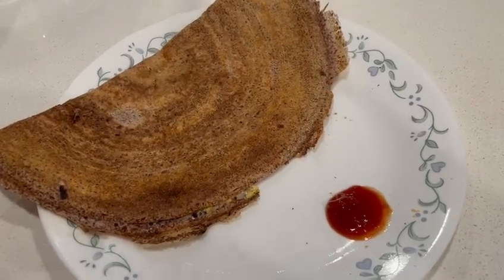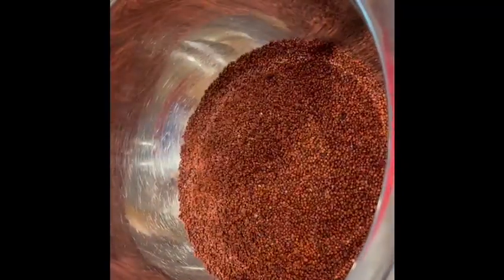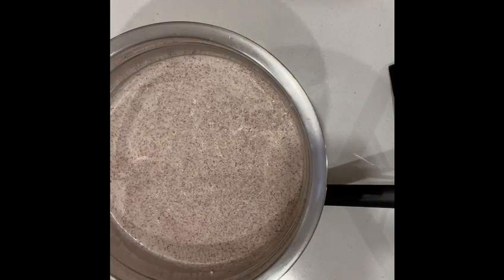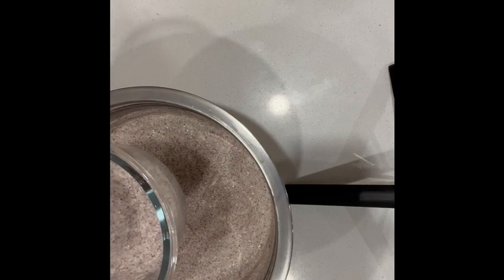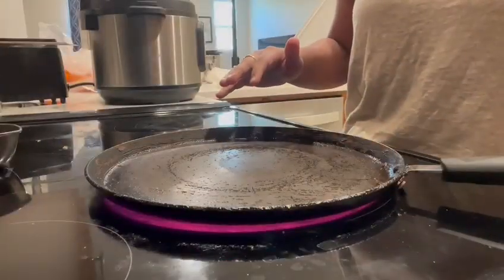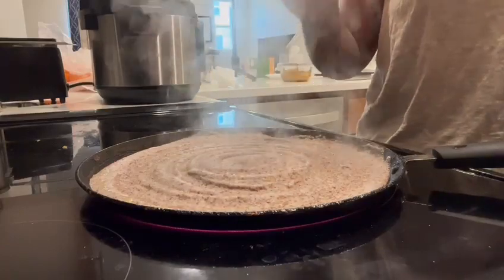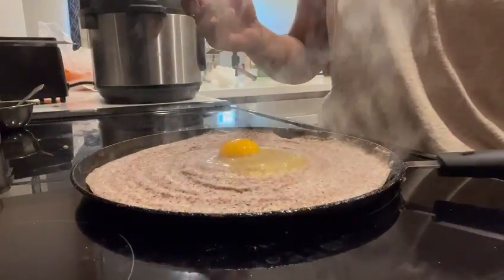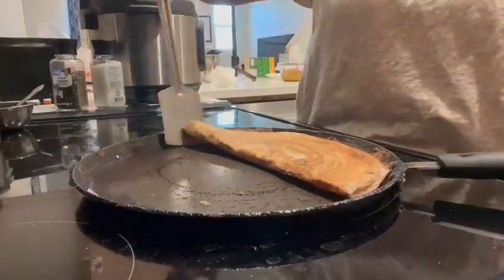No Rice fermented Millet Dosa/crepe || pearl millet\Ragi || Two ingredient Gut Friendly Dosa .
Calories per one dosa - 83 calories
egg - 70 calories
6 grams oil - 48 calories